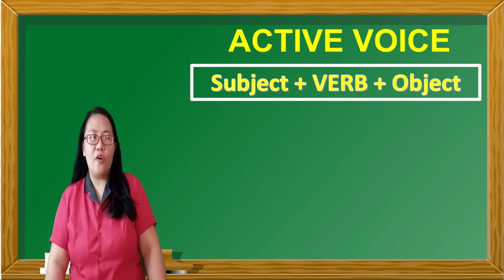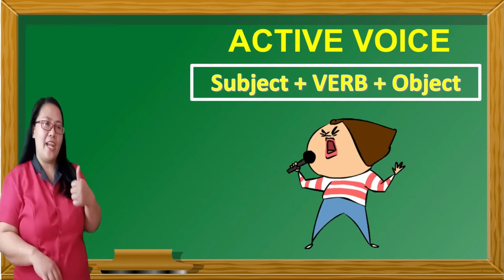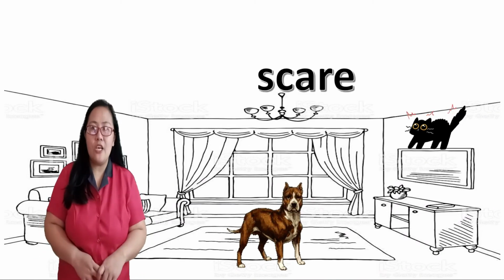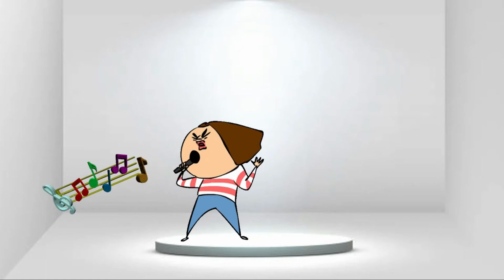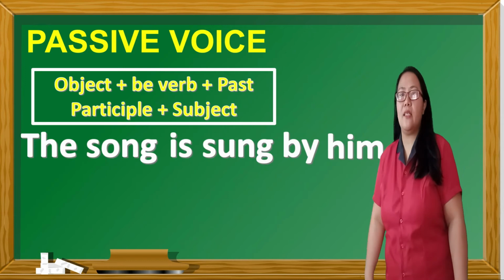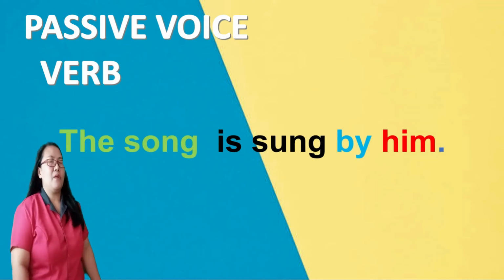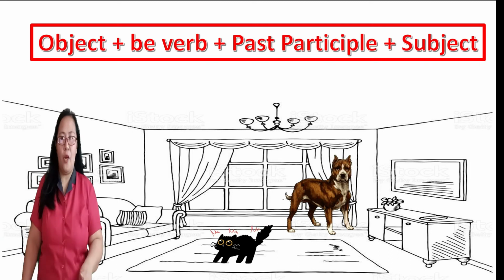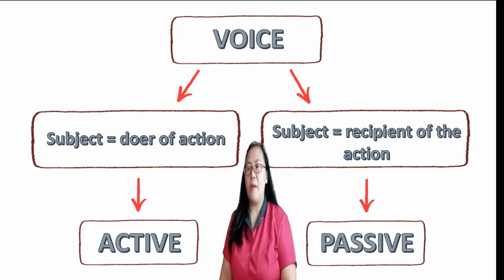PASSIVE AND ACTIVE VOICE